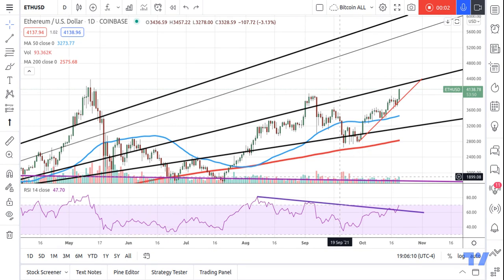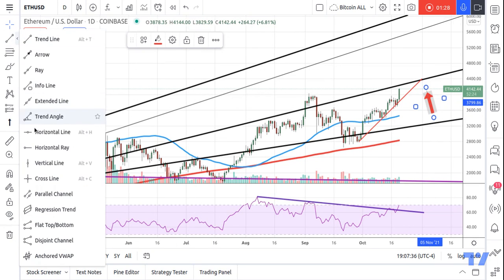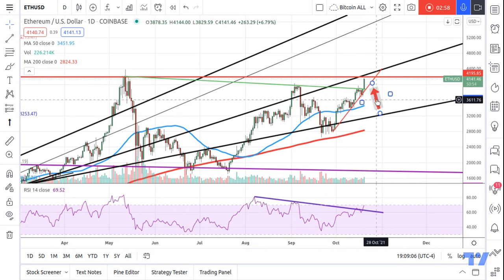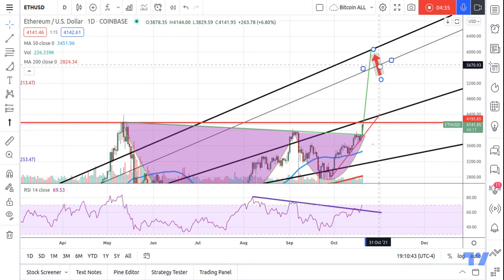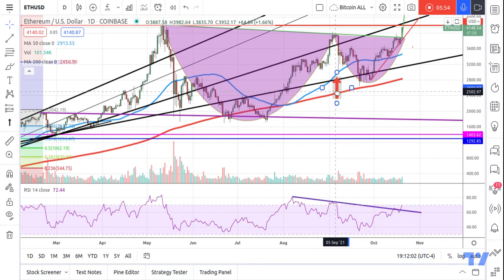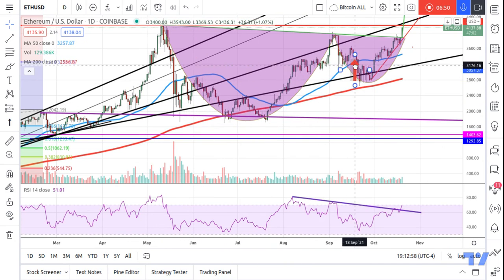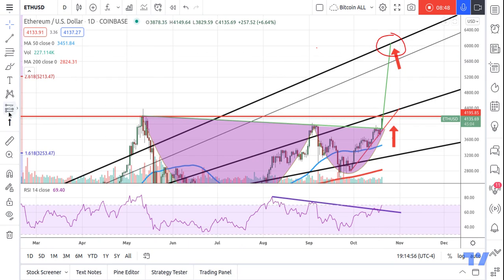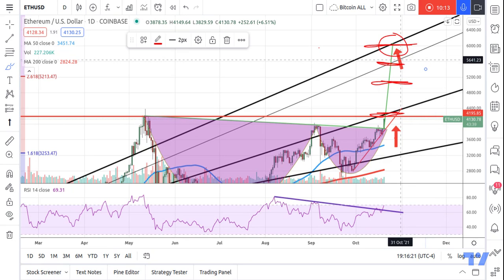Ethereum ETHUSD Target $6000 by End of November?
Bluf:
[list]
[*] Huge day today! Why?
[*] Current resistance. Will we hurdle it?
[*] Significant trendlines
[*] Cup and Handle pattern spotted
[*] Where my trendlines came from
[/list]